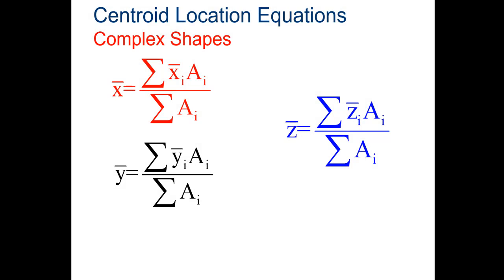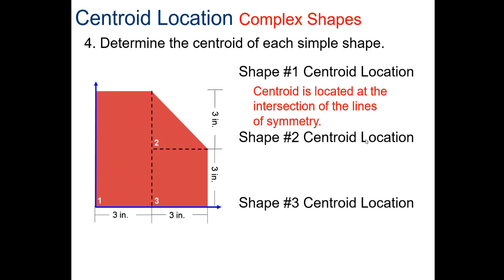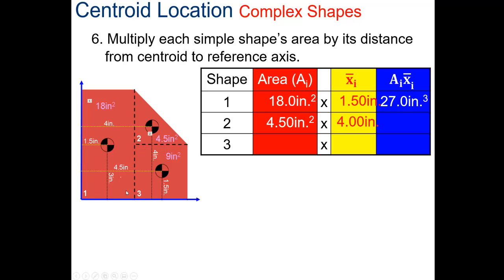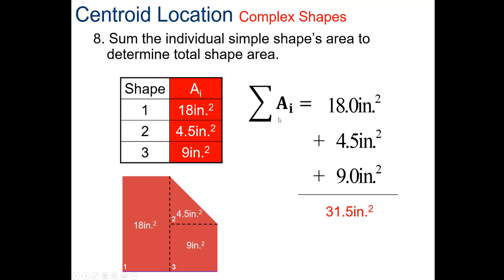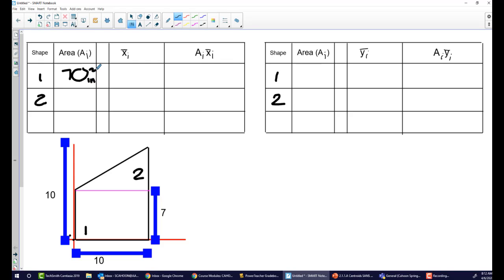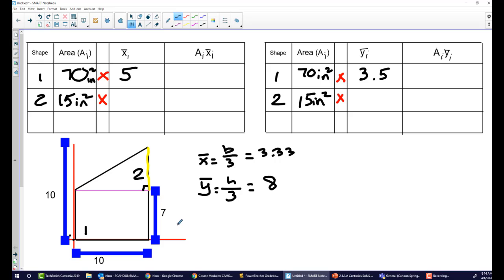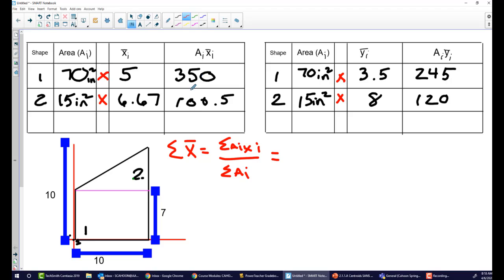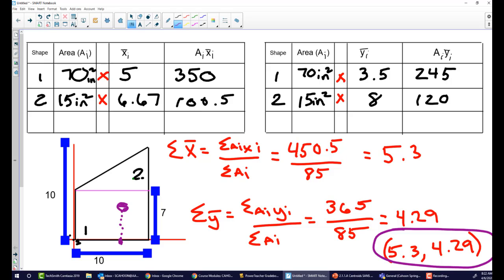Unit 2.1 Centroids: Part 2 - Complex Shapes